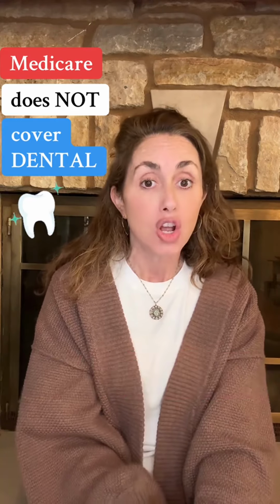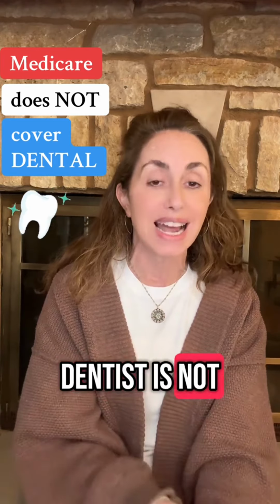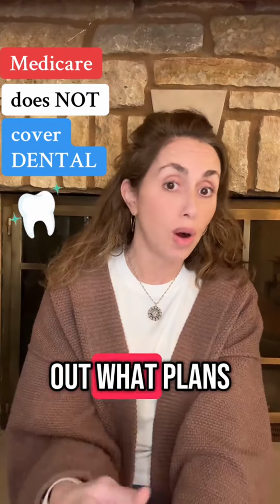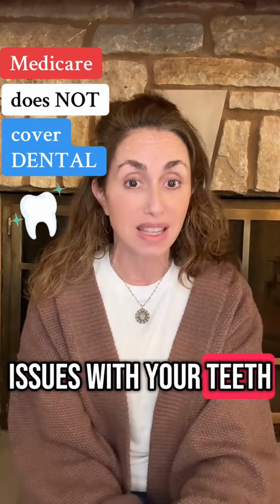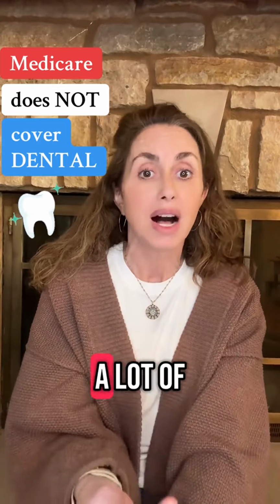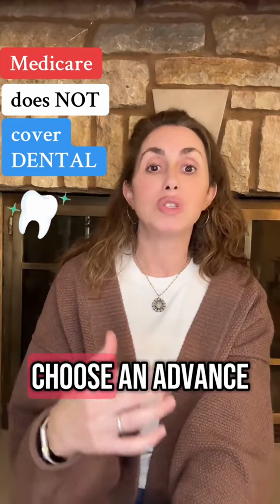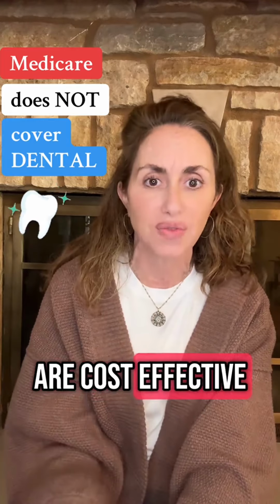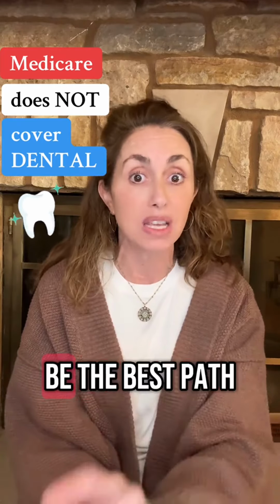Medicare does not cover dental so what are your options?